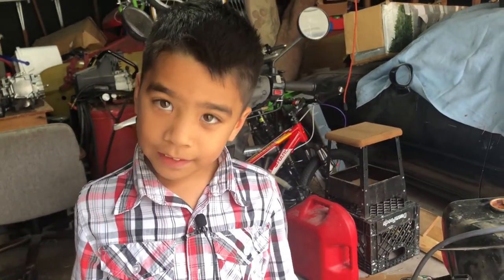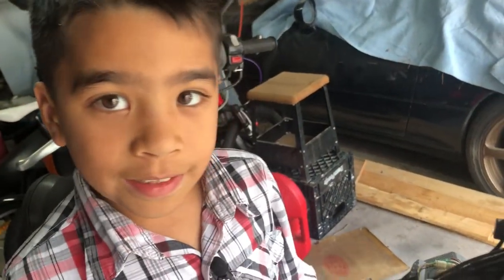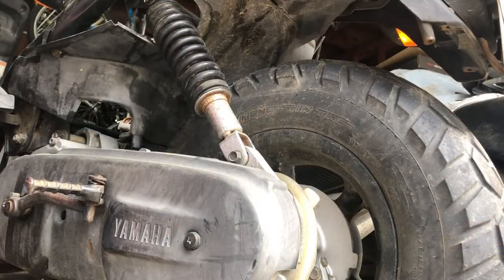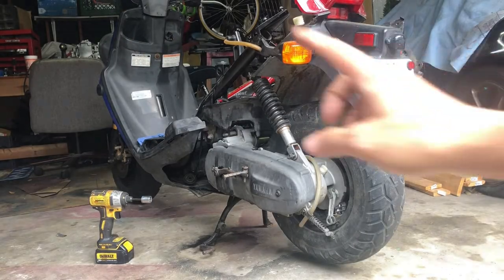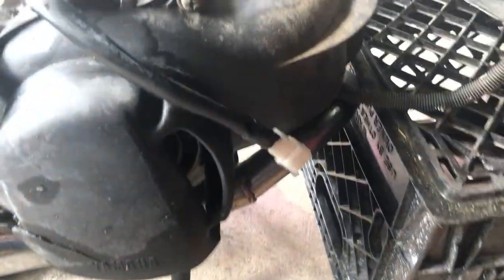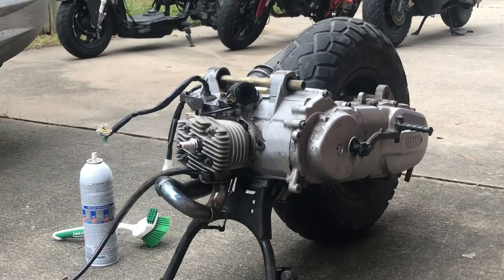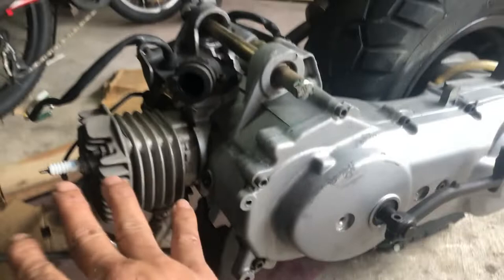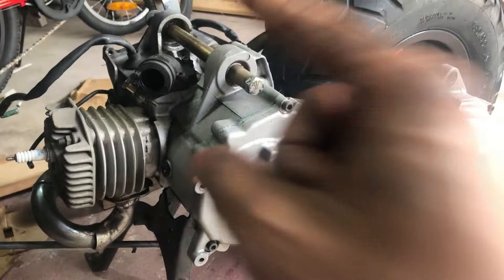Zuma Raffle Project Episode one! It Begins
I finally get to start the Zuma raffle bike. Its been a few weeks but I got a lot of the motor and other parts I wanted in place before I began so there was not a lot of big gaps between videos. I have what I need to get started and for the next few weekends you will get a video or two.

What I plan to happen is you get to see the bike get built and you know what you are getting and you can also show off the bikes videos if you win and also help its resale value if you end up selling it. I hope this can help someone get on two wheels.

WEBSITE [NEW]